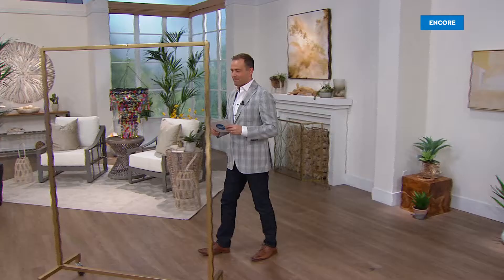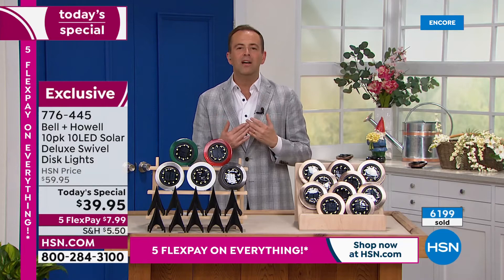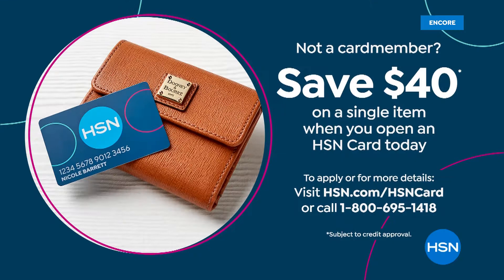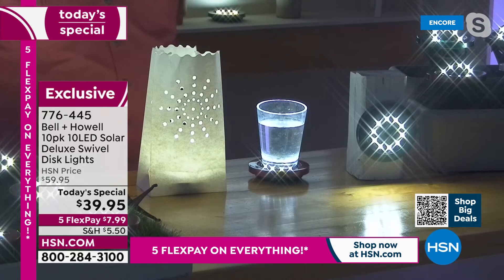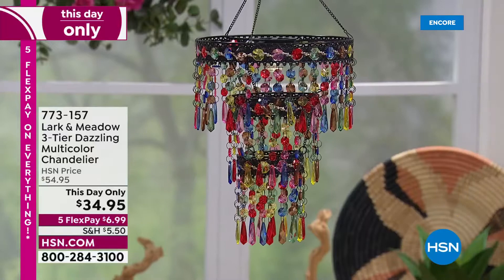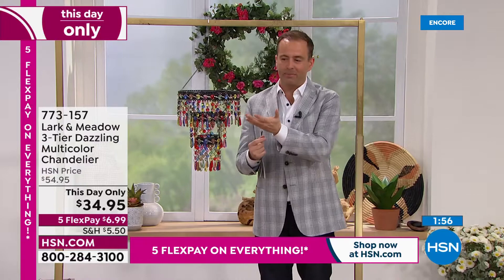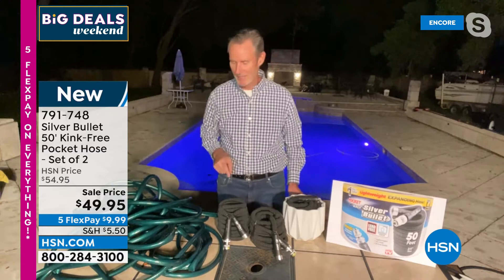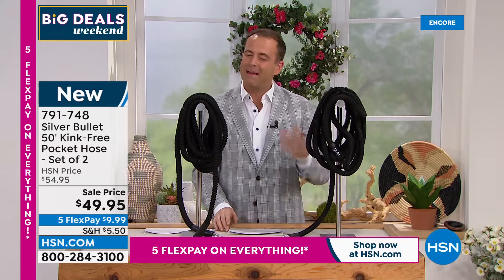HSN | Spring Outdoor Solutions 03.27.2022 - 05 AM